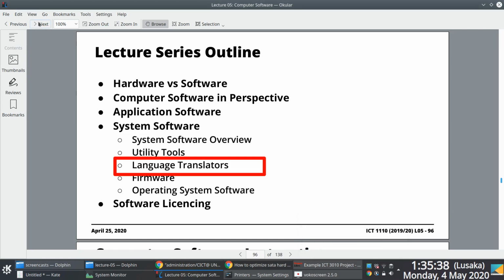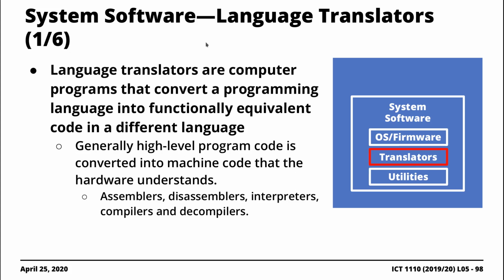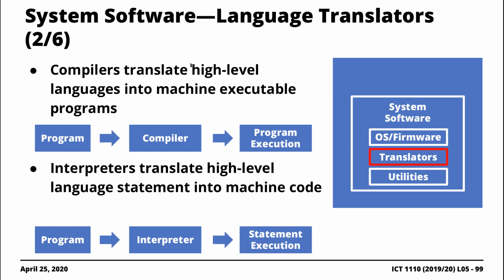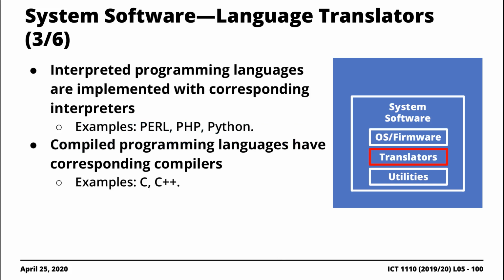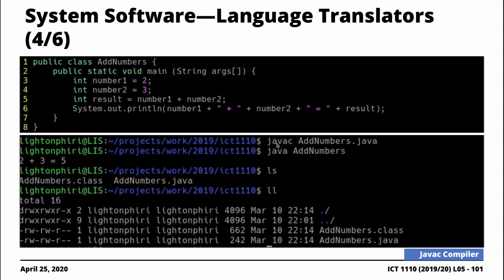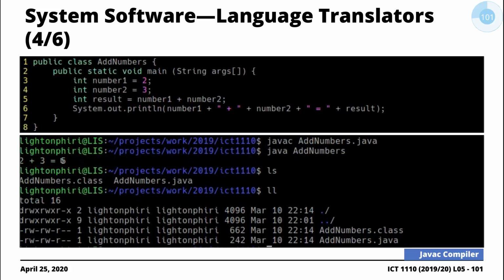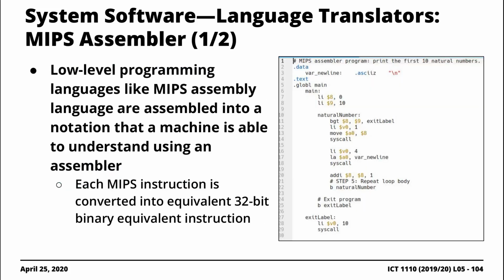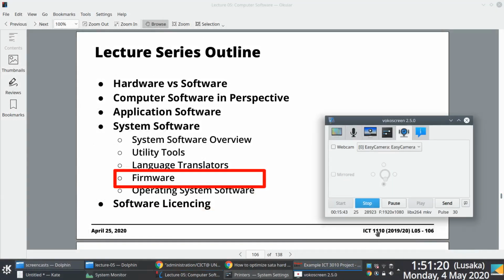Lecture 05: Computer Software (5/8) | 2019/20 ICT 1110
Lecture 05: Computer Software [1, 2].

In this screencast, we discuss System Software: Language Translators.

2019/20, Term I, University of Zambia [3] B.ICTs Ed. first-year Computer Systems and Architecture [4] screencasts. These were live and unscripted sessions, so---for posterity---please do share comments/fixes in the comment box if you spot an error or something that might require clarification.